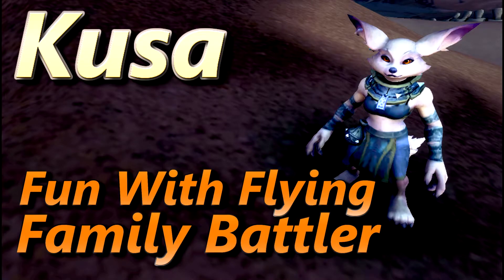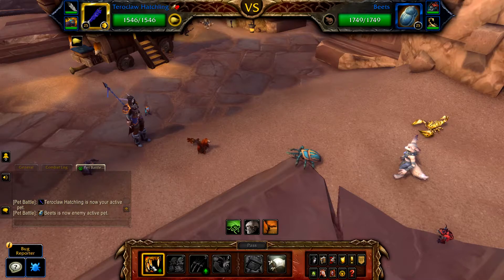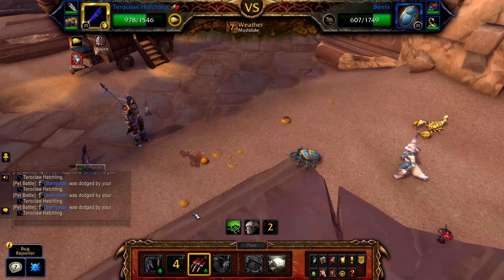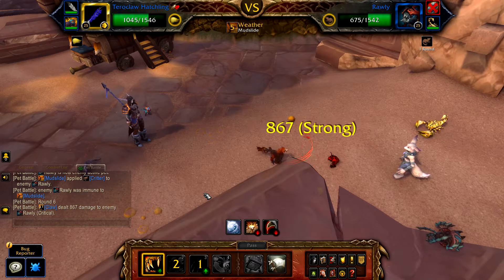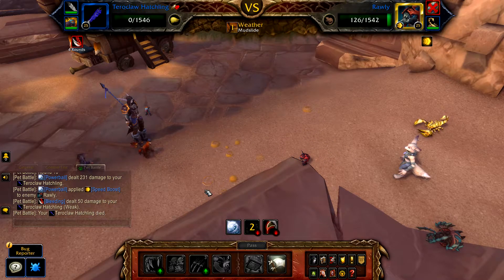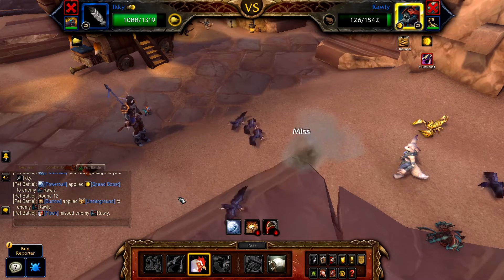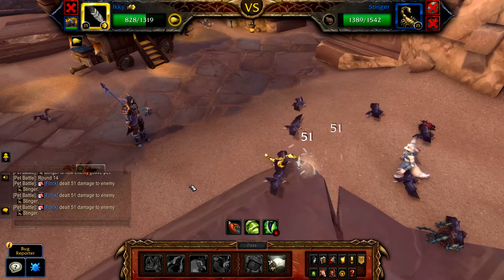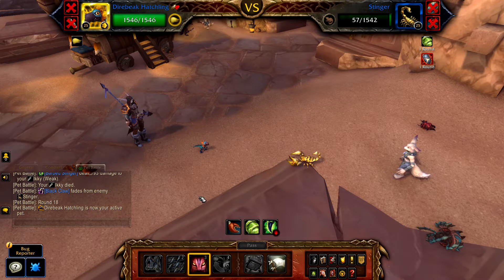Kusa Fun With Flying Family Battler All Flying Pets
This was recorded on the 8.1 ptr so may be different once live.

In 8.1 you'll be able to complete the new Family Battler achievement, similar to the Family Fighter achievement from the Legion xpac, with one nice change you can do these fights at any time, the world quest for the trainer DOES NOT have to be available, however completing these without the world quest being up will give very little xp so not worth looking for 2 pet versions.